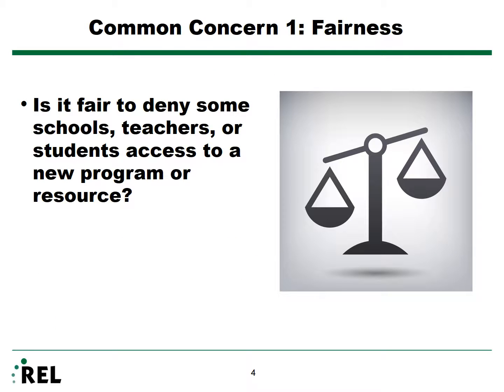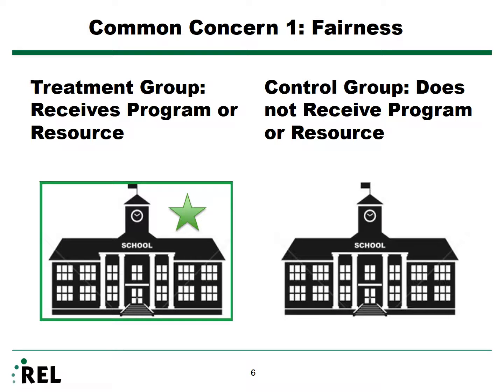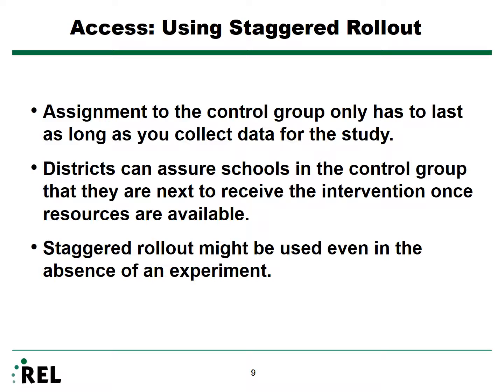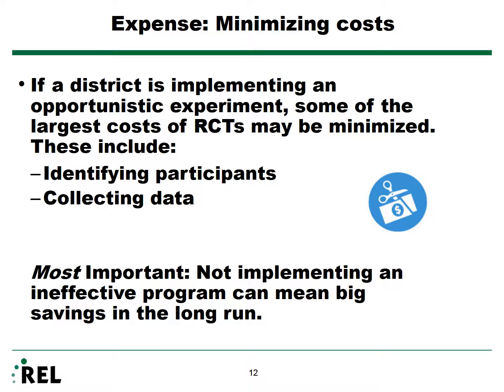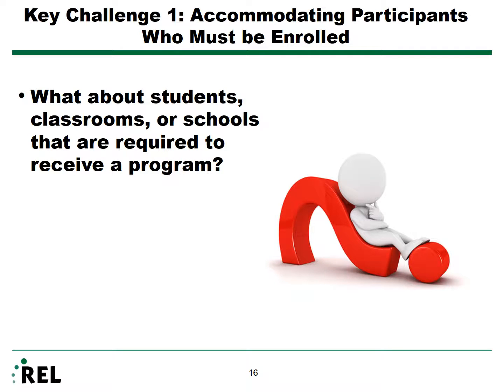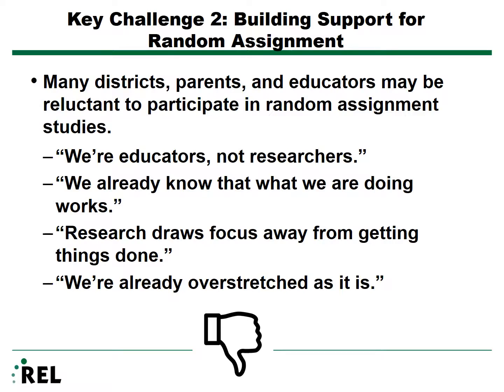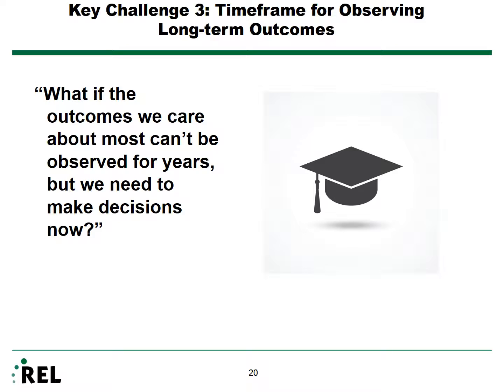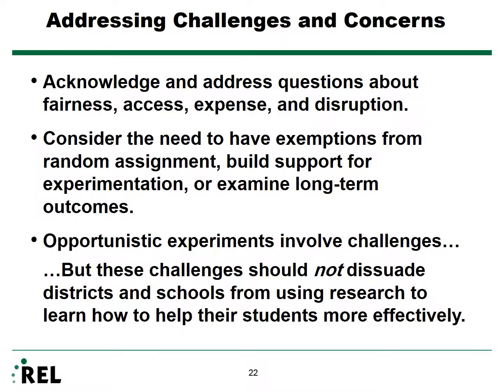Addressing Challenges and Concerns about Opportunistic Experiments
The REL Program has released a new video series that explains how schools, districts, states, and their research partners can use a cost-effective approach, known as “opportunistic experiments,” to test the effectiveness of programs. Under the right circumstances, this type of research study can generate evidence for informing your education decisions. This introductory video gives an overview of the video series.

Part 3 of this video series outlines considerations that may reduce concerns about using experiments to learn what works.